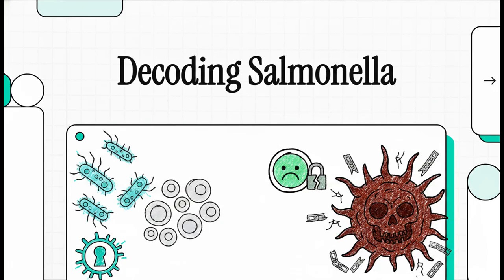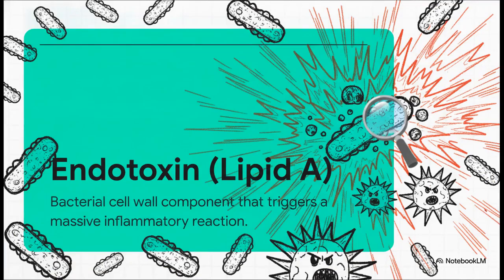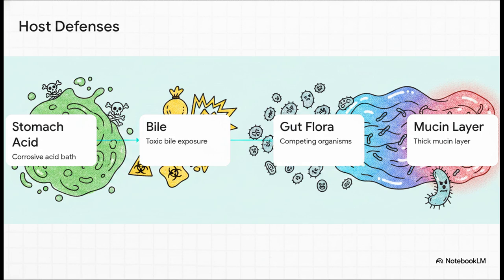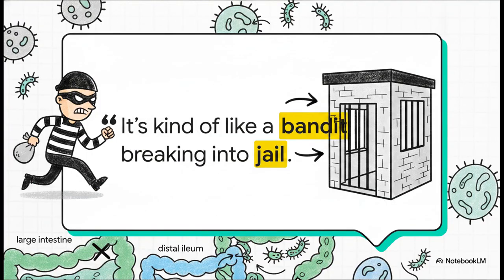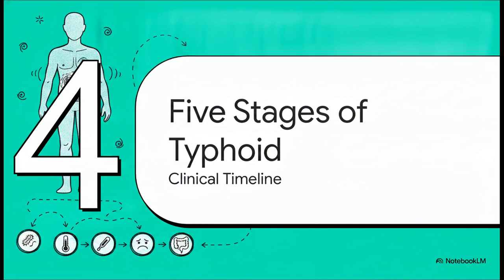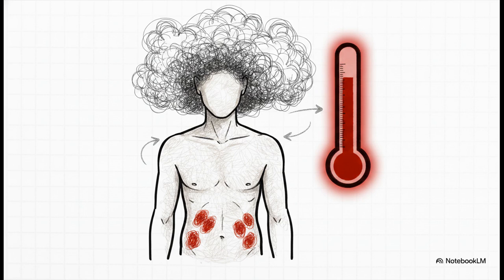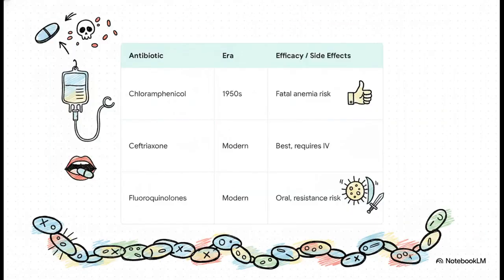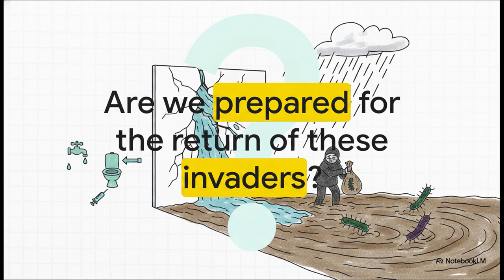Salmonella and typhoid fever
Salmonella is an organism that sickens millions of people every year. Typhoid fever, while rare in developed countries, still is a serious global pathogen.